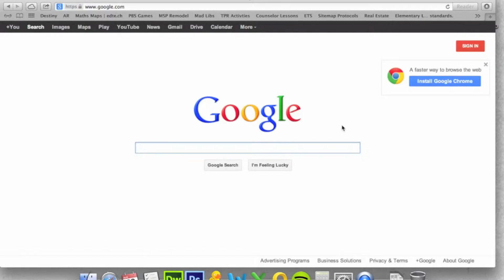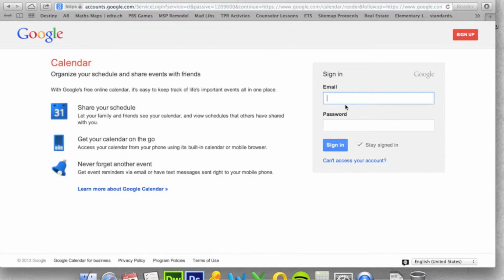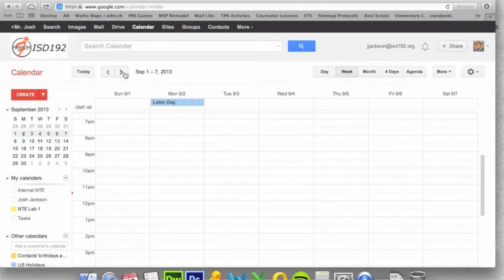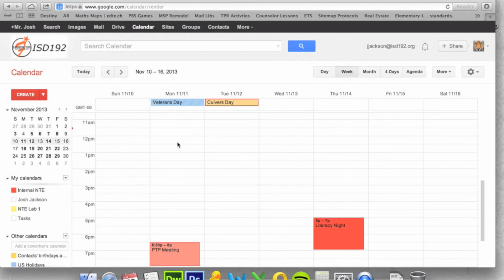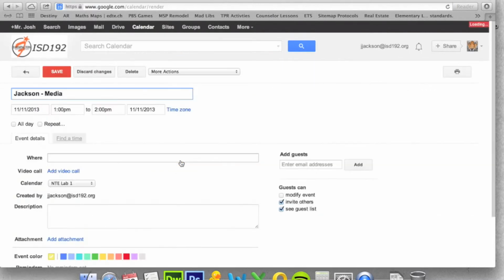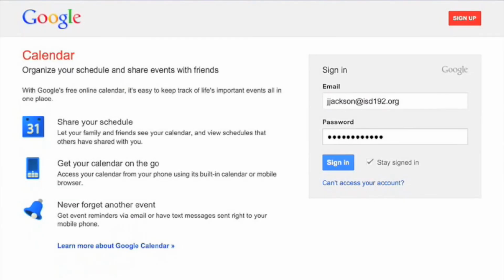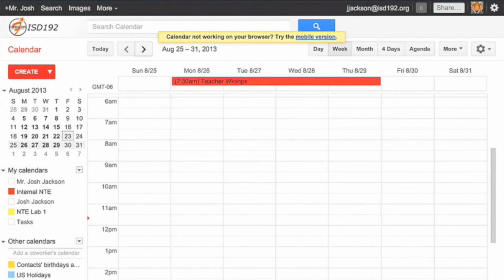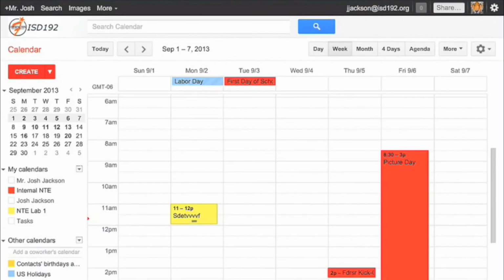Lab 1 Bookings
to begin. Make sure you sign out of any personal Gmail accounts.